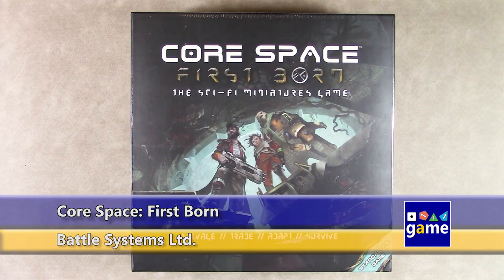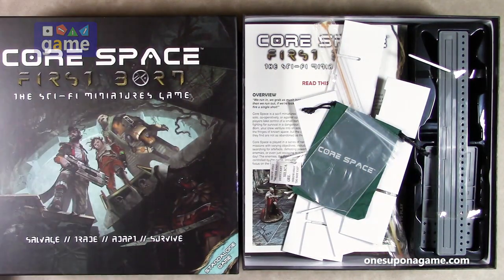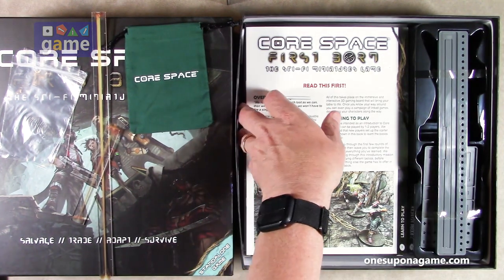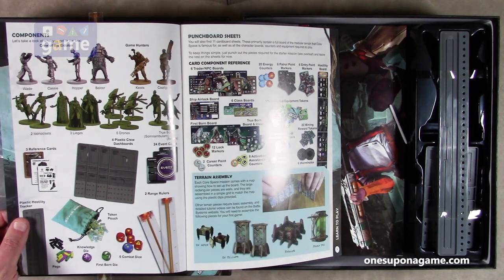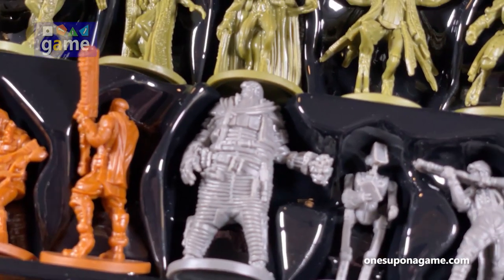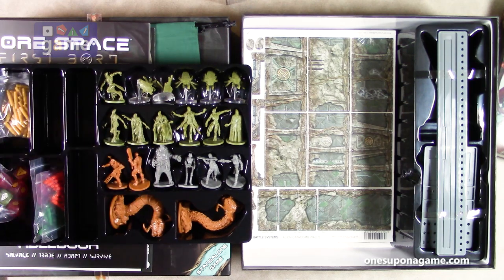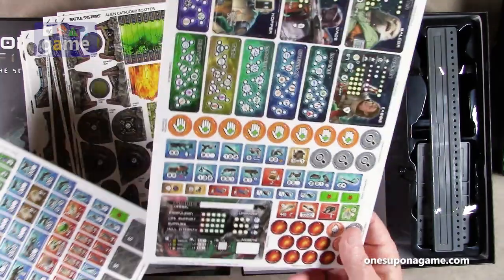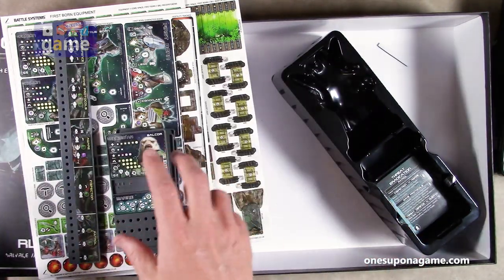Core Space: First Born || unboxing